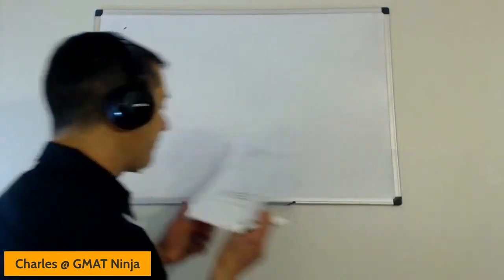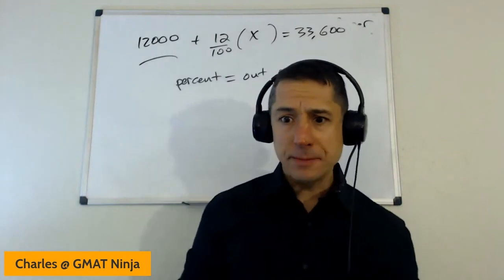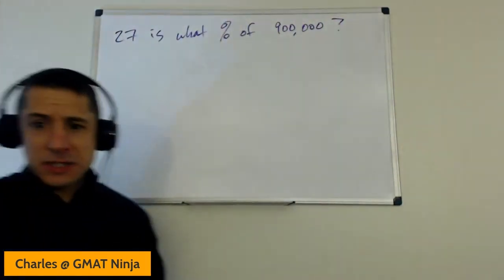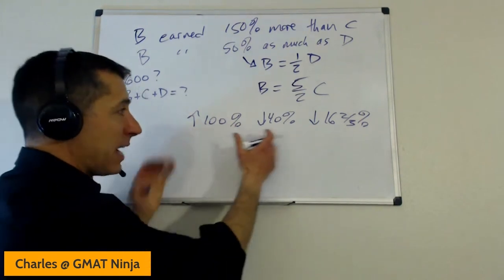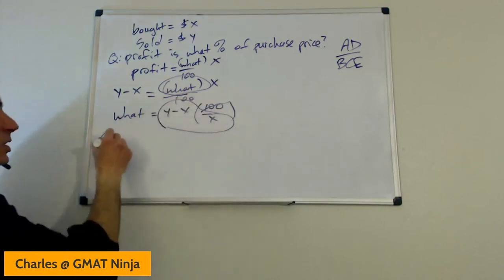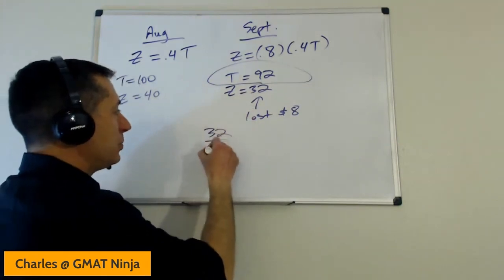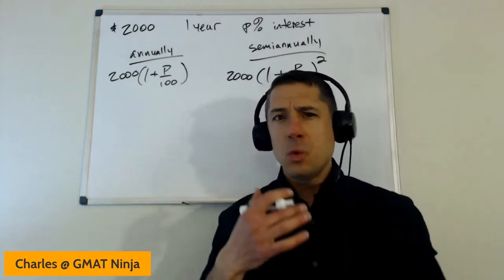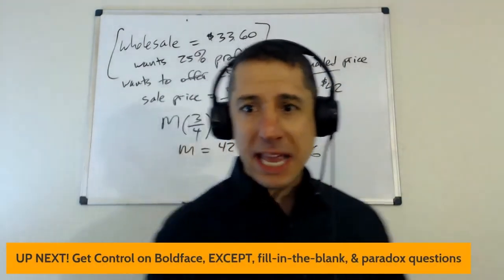GMAT Crash Course EP7: What You're Doing Wrong in Percent & Interest Rate Questions in GMAT Quant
A complete GMAT series by GMAT Ninja and GMAT Club. Learn almost everything about GMAT Quant and GMAT Verbal in this 25-video GMAT preparation series.

📺 Watch All Episodes in the GMAT Crash Course Series

EP 11 - How to Deal with Test Anxiety on the GMAT: Mindfulness Meditation Techniques to Counter Exam Anxiety

Video Timestamps:
0:00 Intro
00:25 Warm up Quiz (5 Questions)
00:58 Quiz Answers
16:47 Practice Question #1
20:42 Practice Question #2
24:29 Practice Question #3
30:17 Practice Question #4